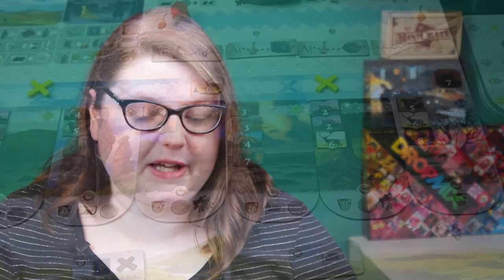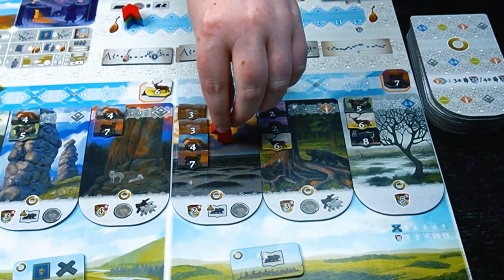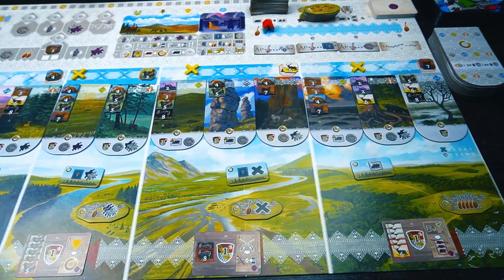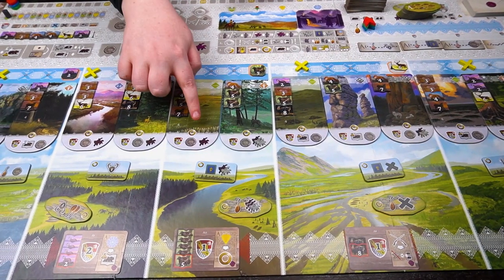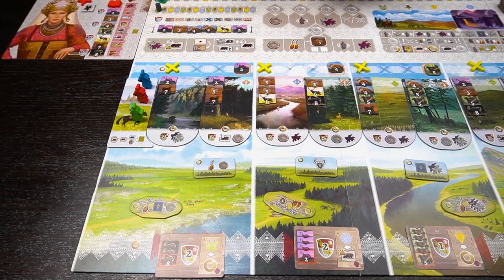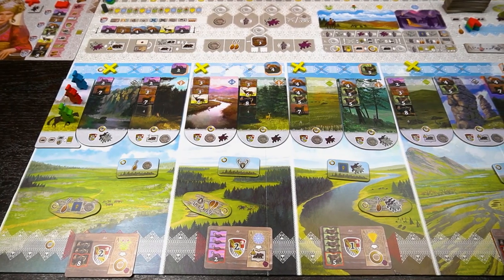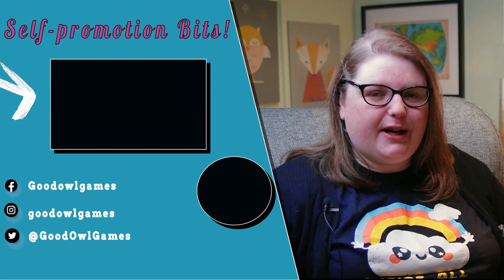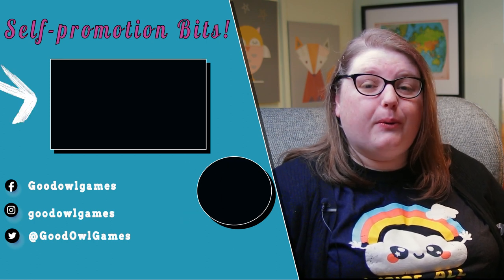5 Things You Need To Know About Stroganov - Board Game Review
In this video review, we look at Stroganov the Board Game from Game Brewer, a game about gaining fame while exploring out into Siberia.

We cover 5 topics: theme, the mechanics, what the game is like on the table, how it looks and feels and of course its pros and cons.